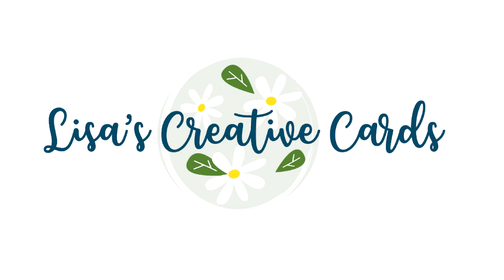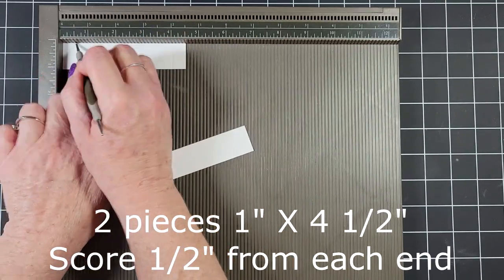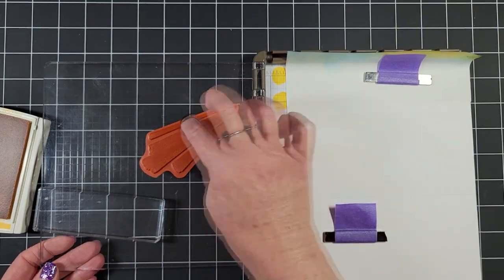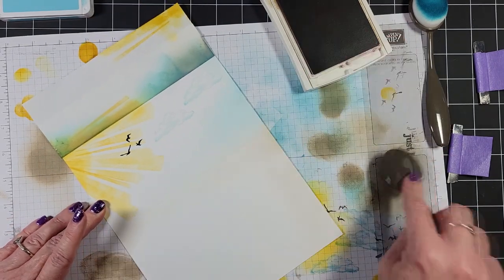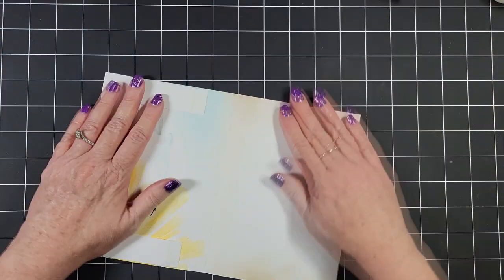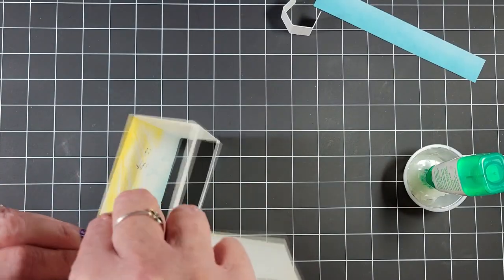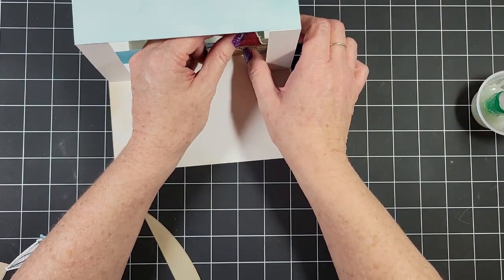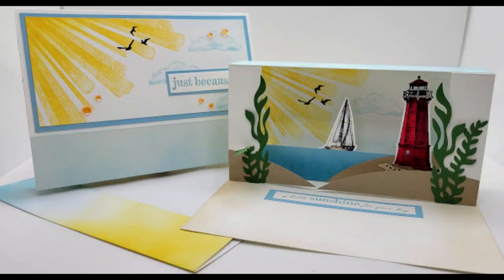Pop Up Shadow Box Card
Supplies Used:  (Click any link to shop in my store)